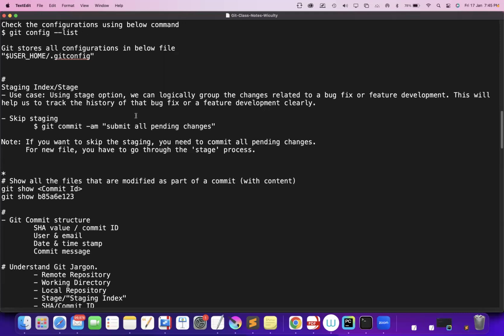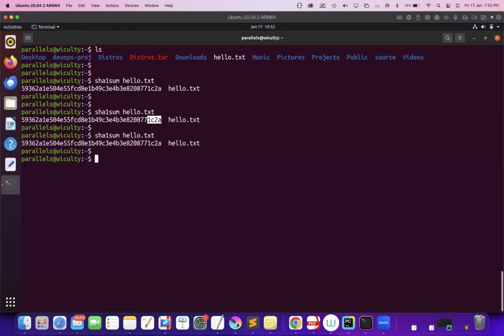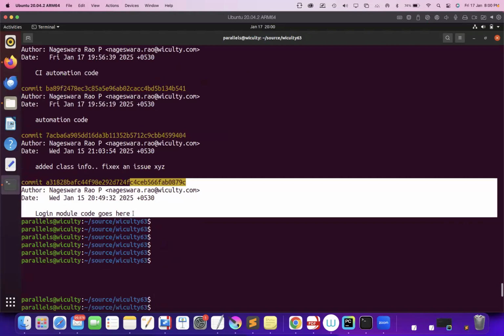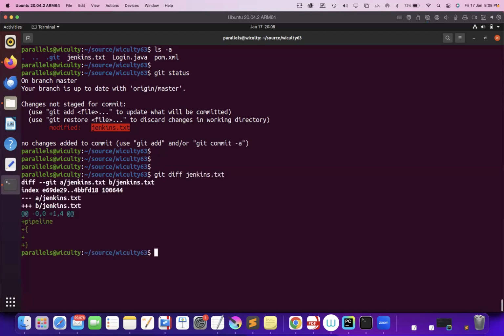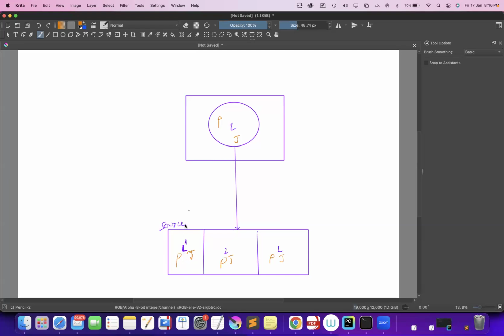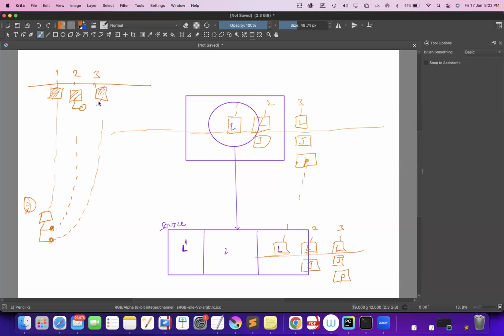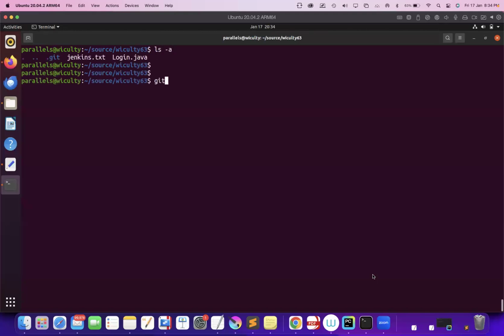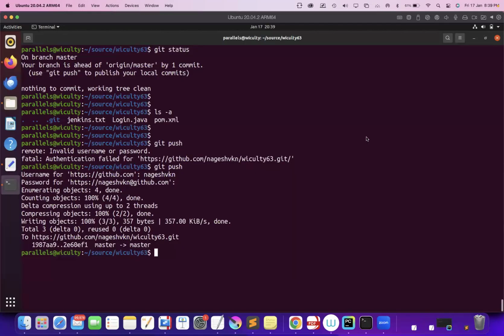December Git Session-9